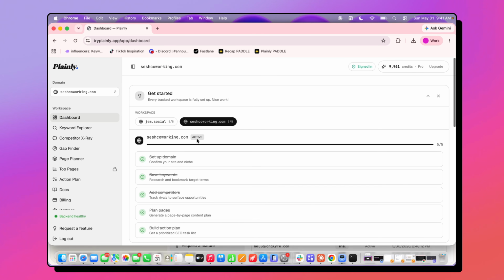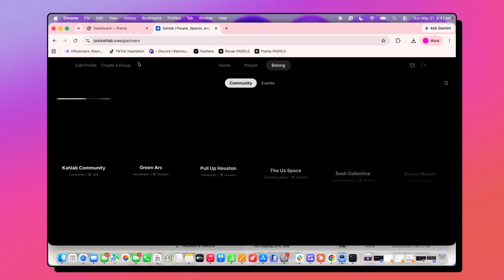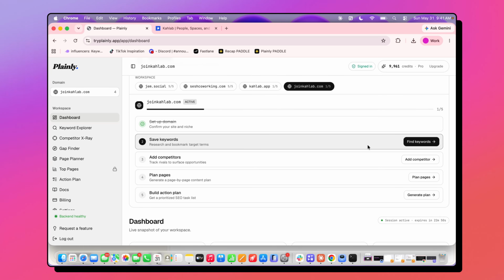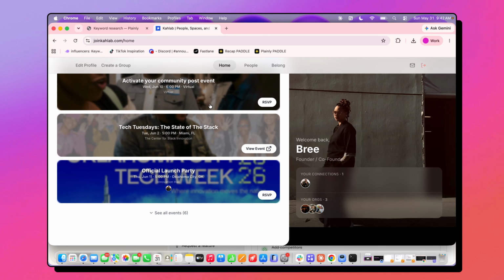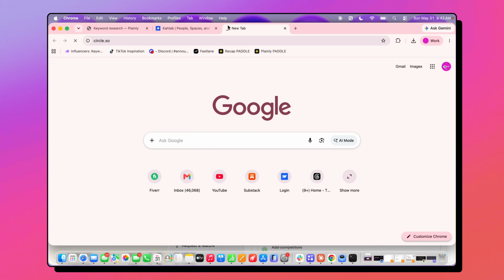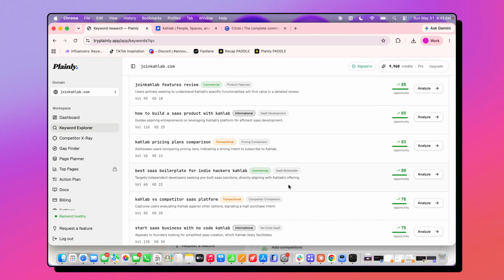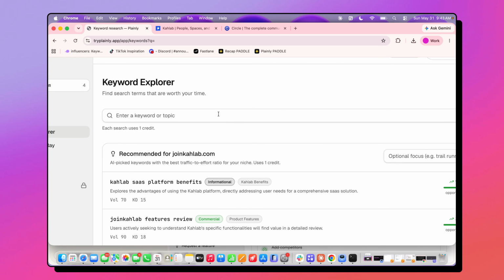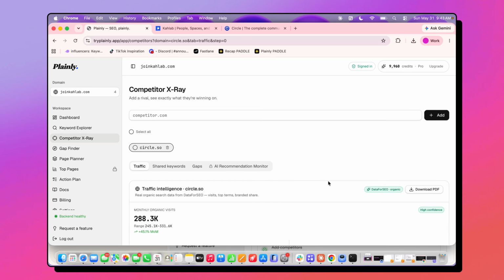SaaS Competitor SEO Analysis: What I Found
What's up, y'all! Today, I'm showing you how to leverage Plainly, a powerful tool perfect for founders and small teams. This SEO strategy tutorial covers my process for using it with my new app, Dupe Clips, focusing on initial search engine optimization strategies. We'll explore how to use this tool for effective "seo for beginners" and discuss valuable SEO tips.